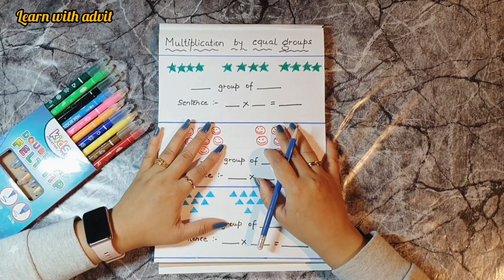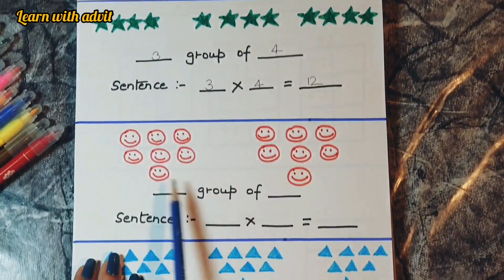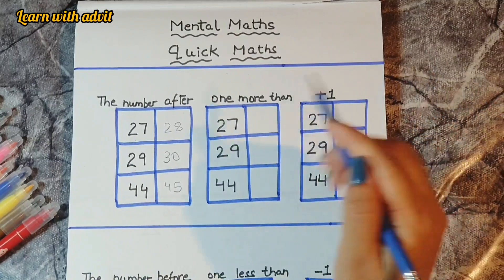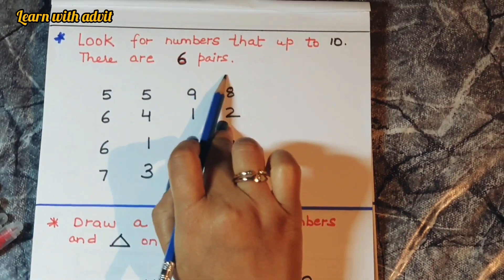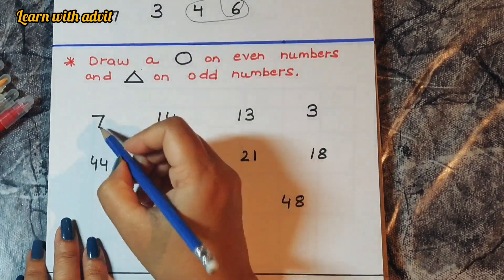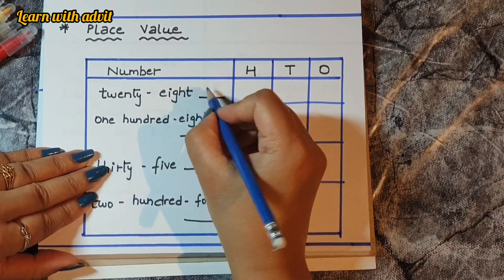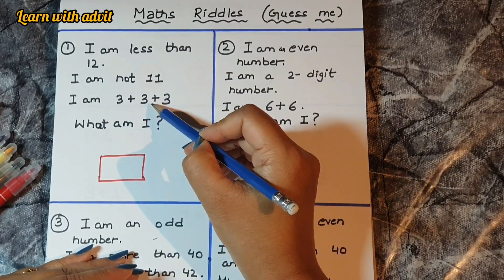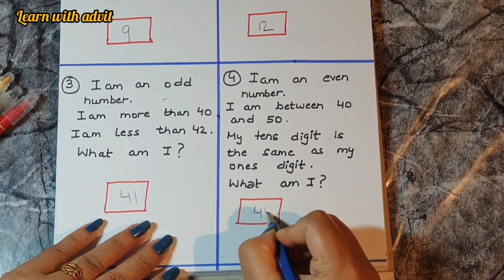Mental Maths Worksheets ideas for 5 to 7 years kids #3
Hello Everyone !
New grade 1 gk and mental maths worksheets are here...it improves the self confidence of the child.Helps with the application skills in maths,helps to reduce mistakes in problem solving,enhances reasoning and logical thinking.

MENTAL MATH PRACTICE SHEETS
MENTAL Math worksheet for grade 1 and grade 2
MENTAL MATH worksheets for 6-7 years old kids
Grade-1 Mental Math
Grade-2 Mental Math
brain boosting activity sheets
logical thinking activities for 6-7 years old kids
बच्चो को बनाए Smart intelligent and fast
बच्चो के लिए best Mental Math worksheets

Homeschooling
Preschool learning